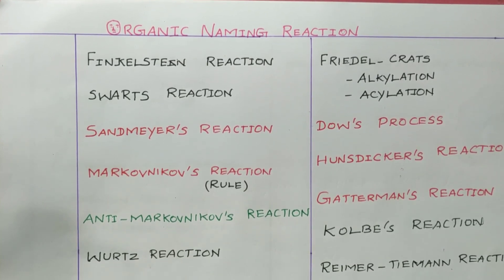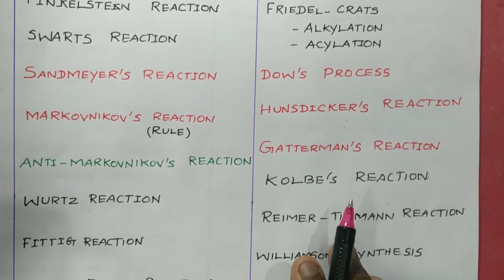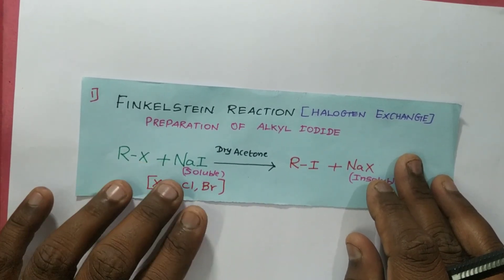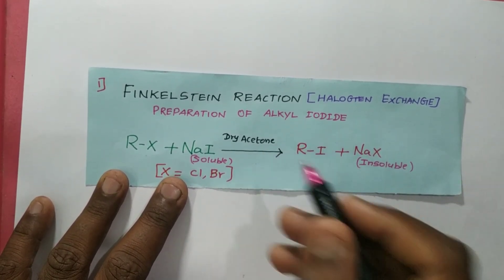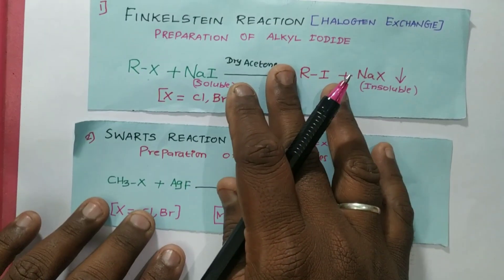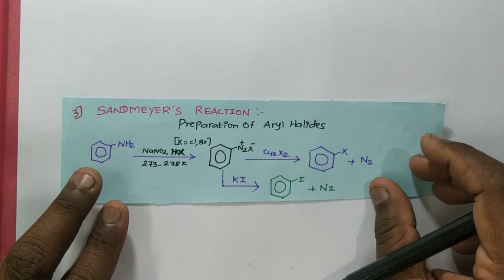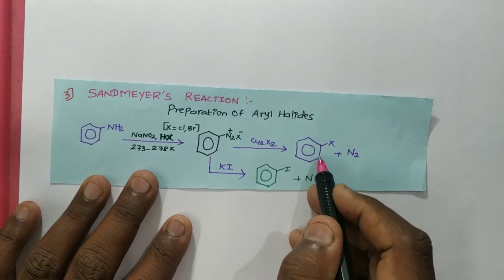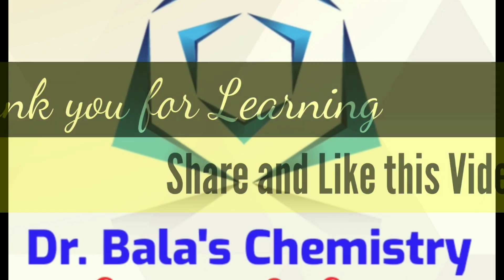Organic name reactions Class 12 - Part-I || NEET || JEE MAINS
in this video discussed about the important Organic name reaction